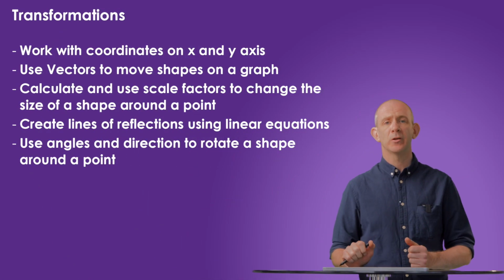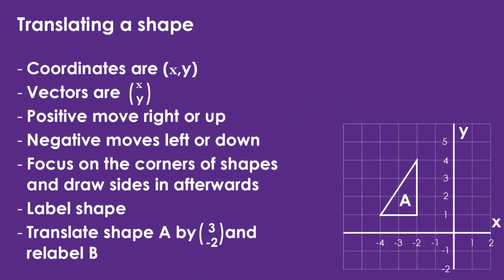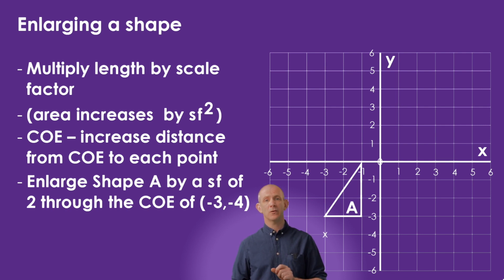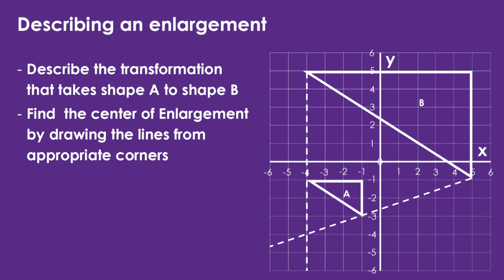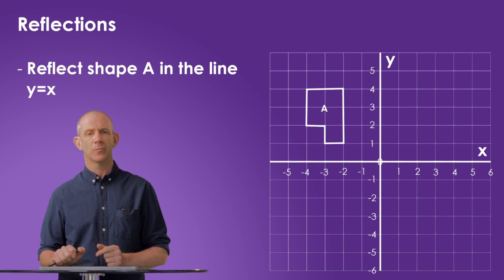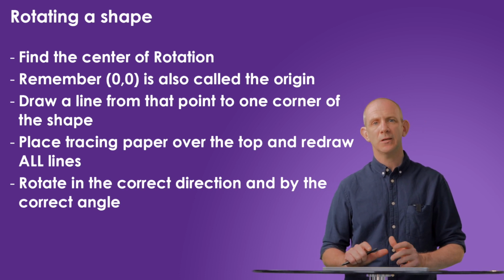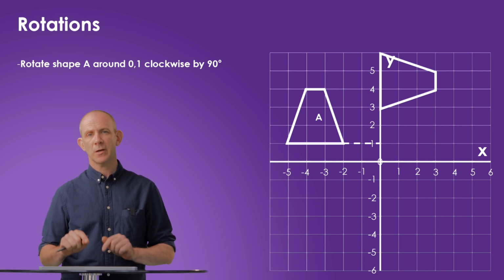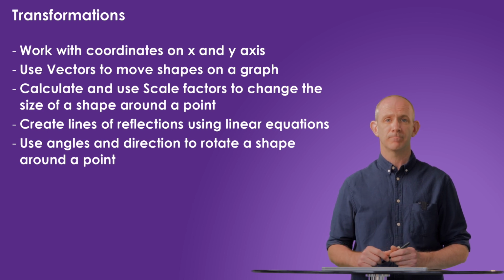Understanding Transformation for GCSE Maths Geometry and Measure Topic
This video is about Transformation in Geometry and Measurement for GCSE Maths. It covers different types of transformations, such as translations, enlargements, and reflections, and explains how to work with coordinates on an X and Y grid, use vectors to move shapes on a graph, calculate and use scale factors, and create lines of reflection using linear equations.

The video provides examples and shows step-by-step processes for each transformation, including how to describe the transformation and label the shape after the movement.

We recommend watching our previous video on linear equations, as some of the processes used in that video are used again in this topic.

Key learning outcomes for this video:

1. To be able to describe and apply the 4 transformations: Translation, Enlargement, Reflection and Rotation.

In geometry, a transformation is a way of changing the position, size or shape of a geometric figure. There are four basic types of transformations: translation, rotation, reflection and enlargement.

Translation: A translation is a type of transformation that moves a figure without changing its size, shape or orientation. This means that every point of the figure is moved by the same distance and in the same direction.

Rotation: A rotation is a type of transformation that turns a figure around a fixed point called the center of rotation. The size and shape of the figure remain the same, but its orientation changes.

Reflection: A reflection is a type of transformation that flips a figure over a line of reflection. The size and shape of the figure remain the same, but its orientation is reversed.

Enlargement: An enlargement is a type of transformation that changes the size of a figure. The shape and orientation of the figure remain the same, but it becomes larger or smaller.

Transformations are important in geometry because they can be used to study the properties of geometric figures, such as congruence, symmetry, and similarity. They also have many real-world applications, such as in computer graphics, engineering, and architecture.

in a GCSE Maths exam, students may be asked to demonstrate their understanding of transformations in a variety of ways. Some common questions on transformations include:

Describing transformations: Students may be given a geometric figure that has been transformed and asked to describe the transformation. For example, they may be given a figure that has been translated 3 units to the right and 2 units down, and asked to describe the transformation using words or notation.

Identifying transformations: Students may be given two geometric figures and asked to identify the transformation that maps one onto the other. For example, they may be given a triangle and its image after a reflection across the y-axis, and asked to identify the transformation.

Performing transformations: Students may be given a geometric figure and asked to perform a specific transformation. For example, they may be asked to rotate a square 90 degrees clockwise around a given point.

Combining transformations: Students may be asked to combine two or more transformations to produce a final image. For example, they may be asked to translate a figure 4 units to the right, and then reflect it across the x-axis.

It's important for students to have a solid understanding of the different types of transformations and how to perform them, as well as the effects that transformations have on geometric figures. Practice with these types of questions can help students to become more confident in their abilities and improve their performance on GCSE Maths exams.